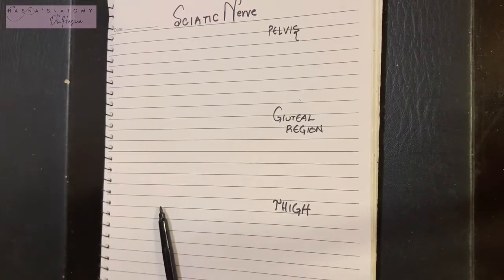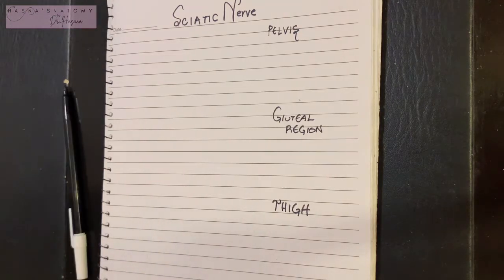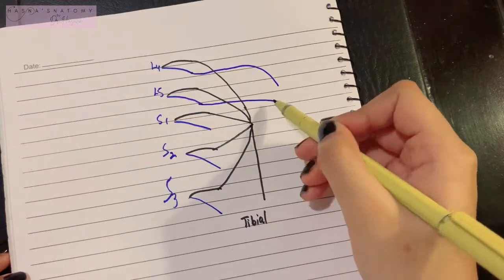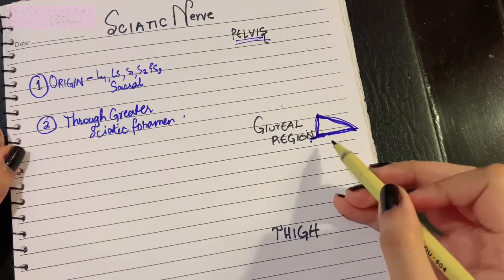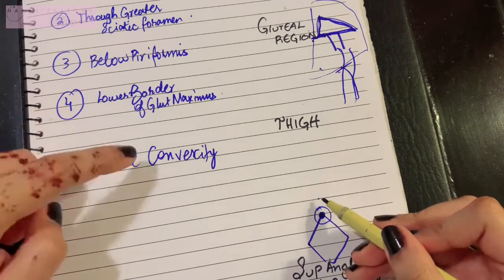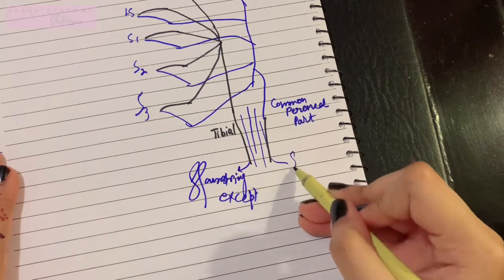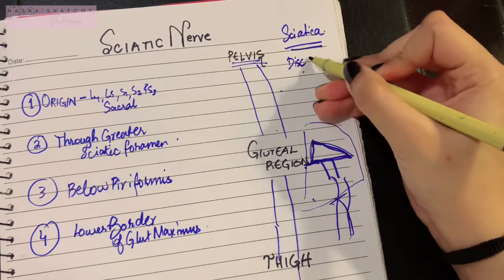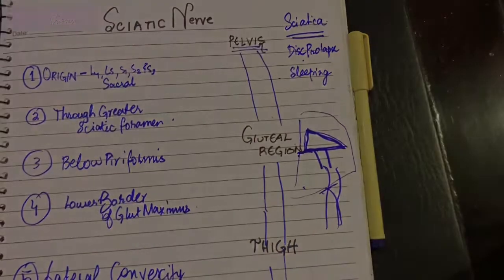Sciatic Nerve made EASY Origin Course Termination Branches | Back of Thigh